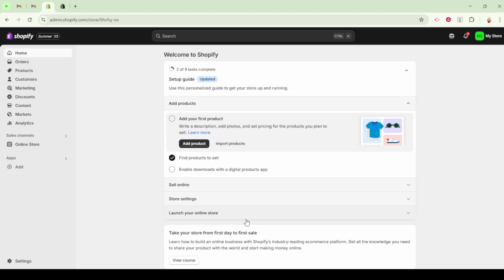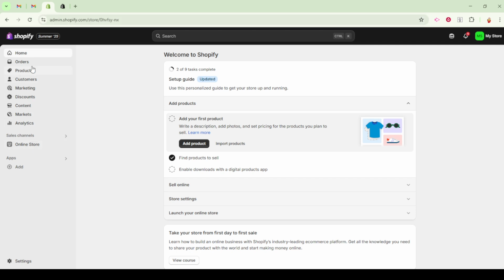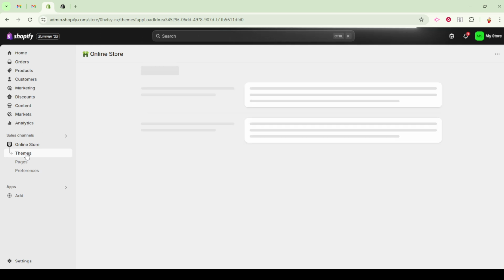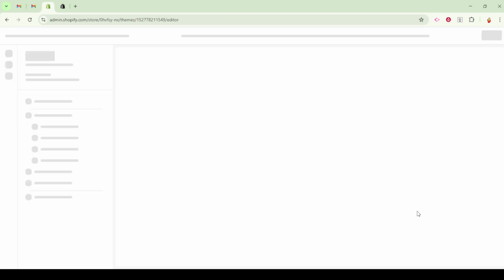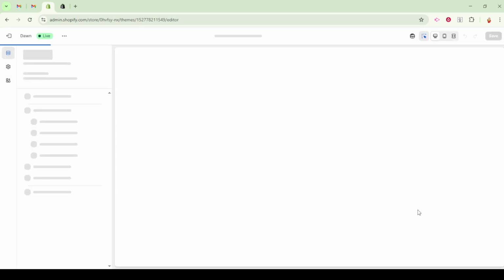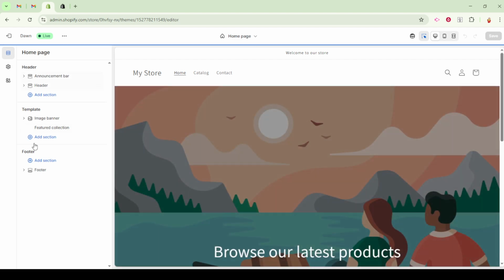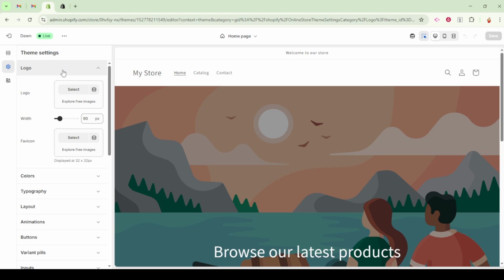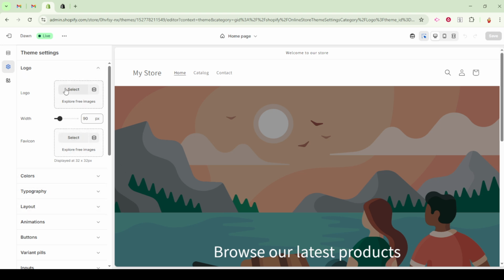How to change your store logo [2025 Easy Guide]